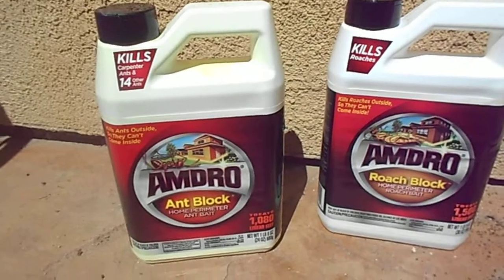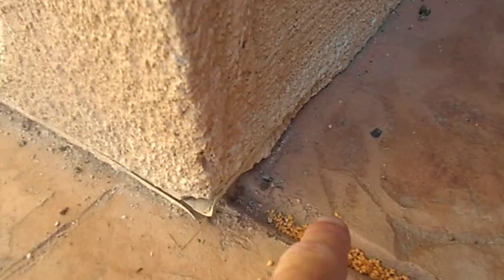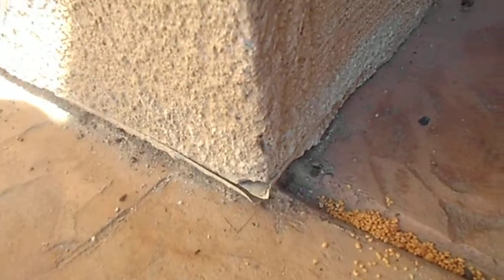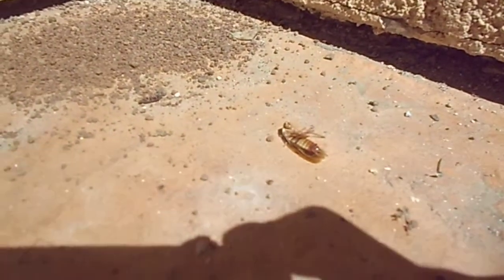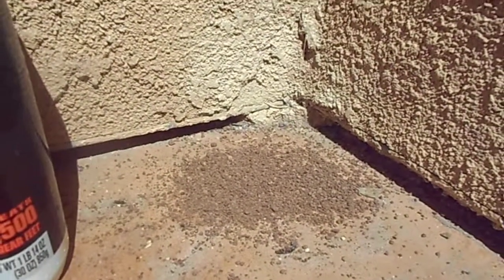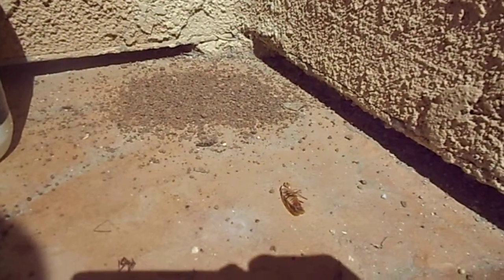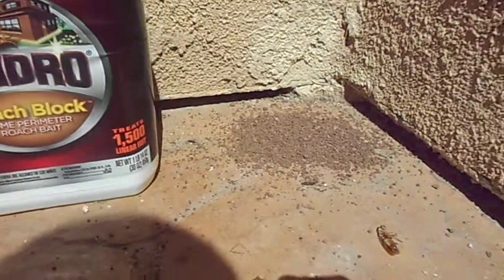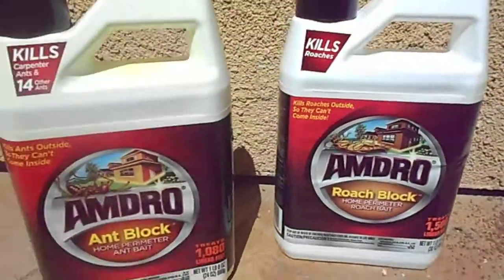AMDRO Roach and Ant block/bait WOW !!! (WORKS FOR ME)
WOW!!! luv these products (works for me)
5-Minute Crafts,BANGTANTV,Cocomelon - Nursery Rhymes,BRIGHT SIDE,WWE,
5-Minute Crafts,Blackpink,Justin Bieber,Goldmines,Canal KondZilla,BANGTANTV,Sony SAB,